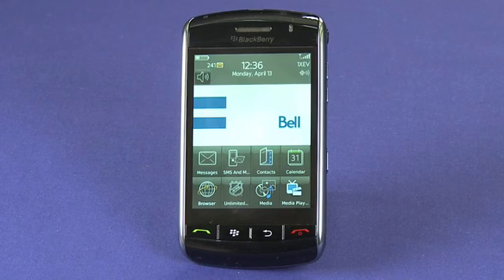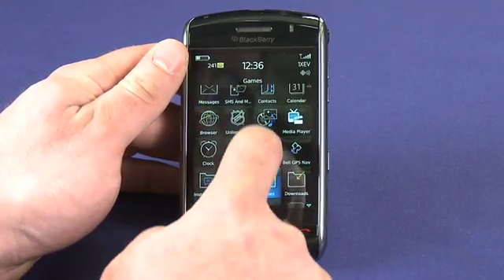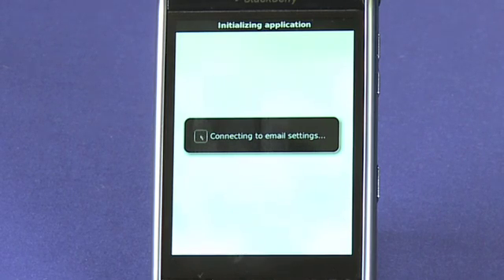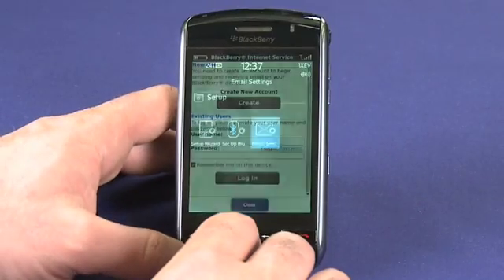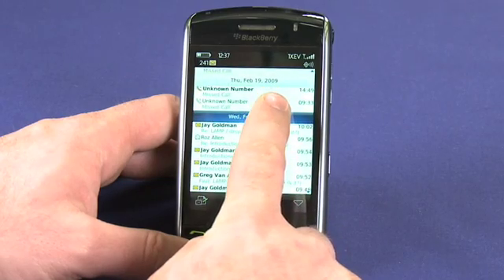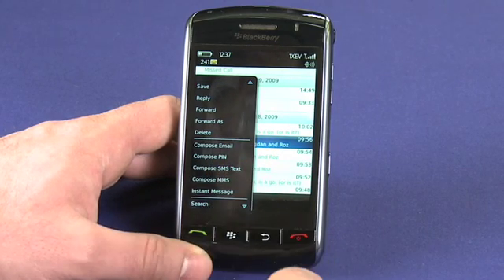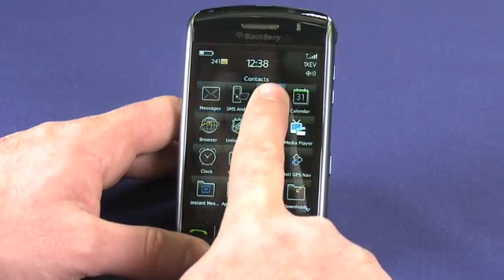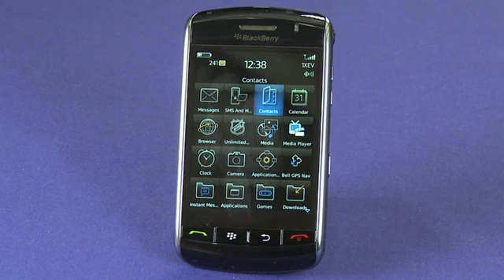How to use email on your Blackberry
The BlackBerry's killer app is email. The BlackBerry uses what's called "push email" which automatically sends new emails to your device as they arrive. It also handles common email attachments. In this installment of the BlackBerry Basics series, we'll show you how to use the email on the BlackBerry Storm, along with some useful tips and tricks.  A Internet tutorial by butterscotch.com.